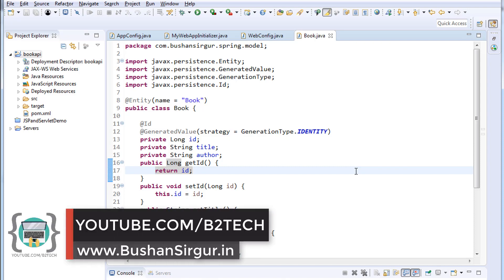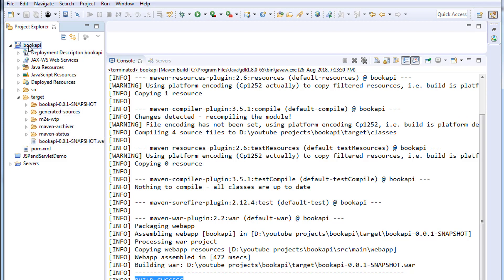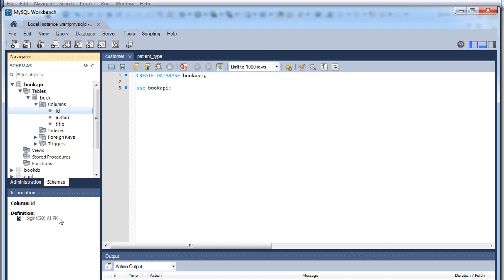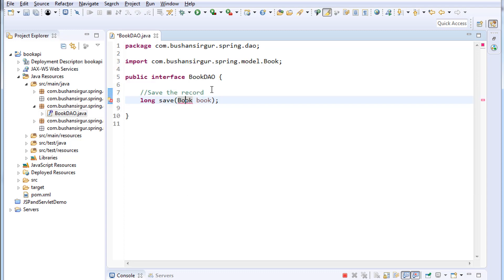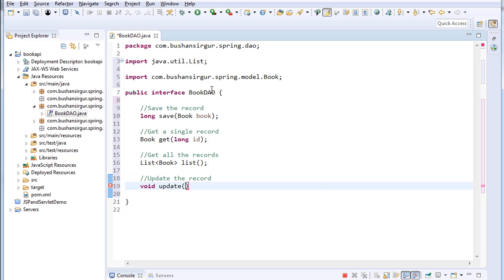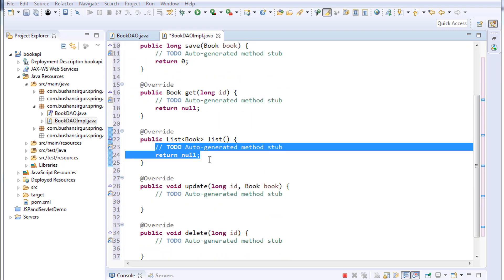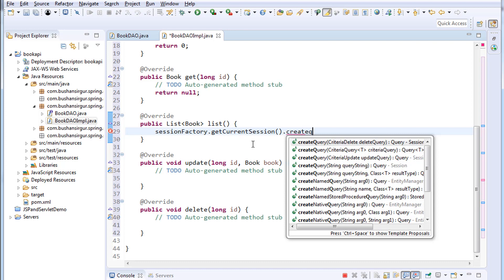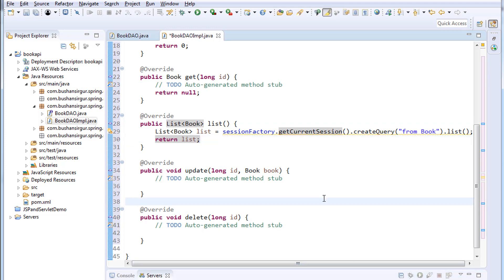Angular and Spring MVC CRUD Tutorial - Creating DAO and DAO implementaion - Part 6